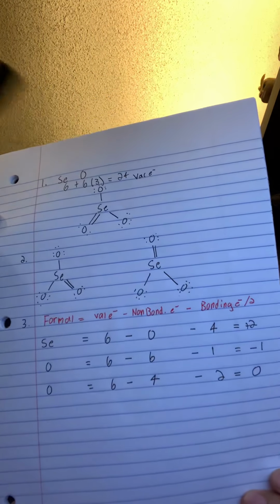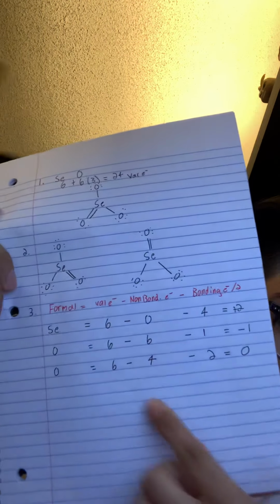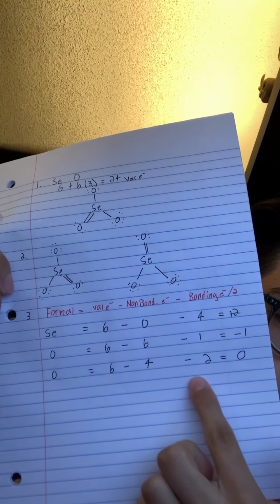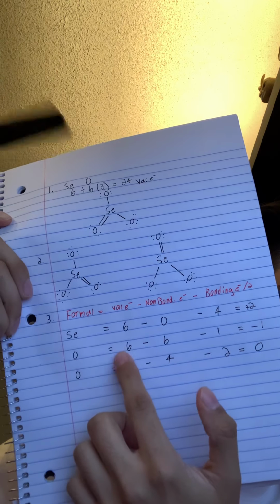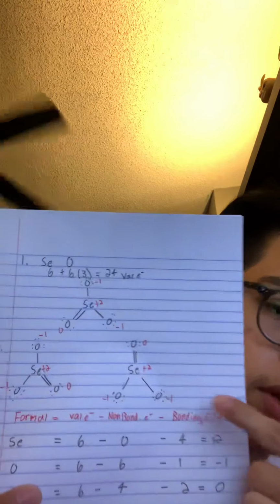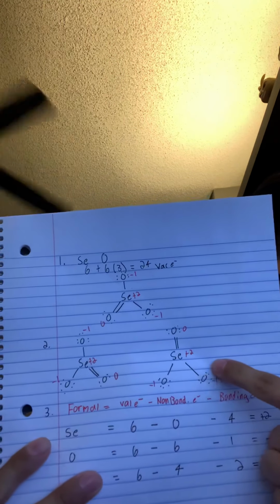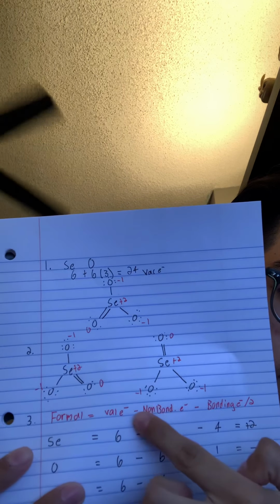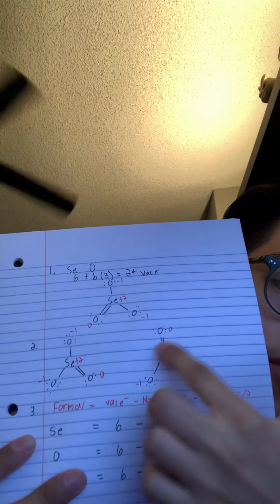Video problem 5